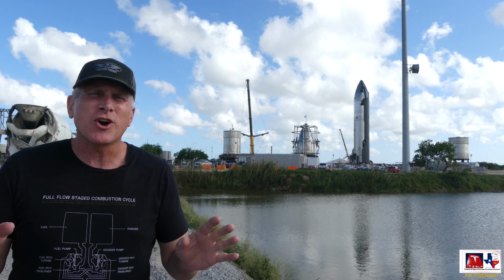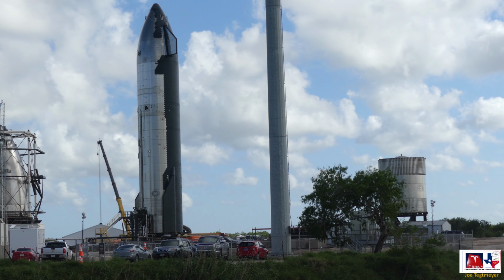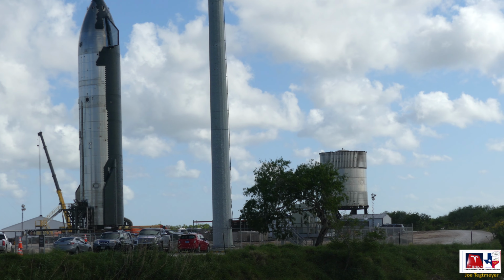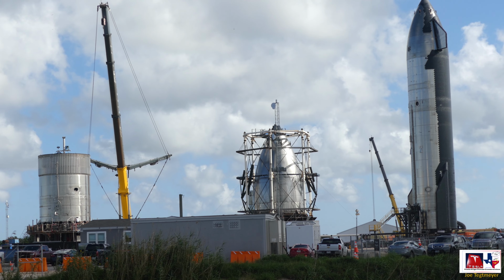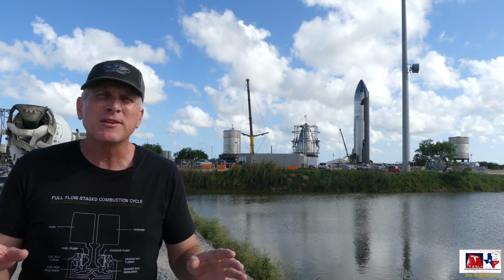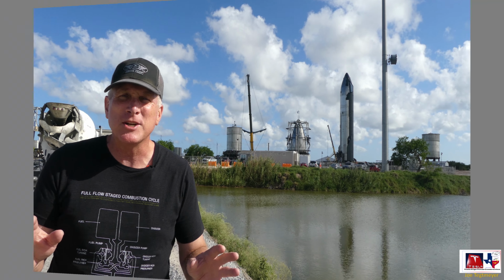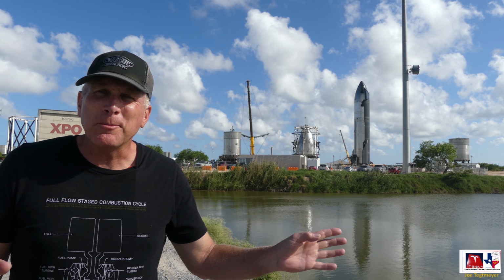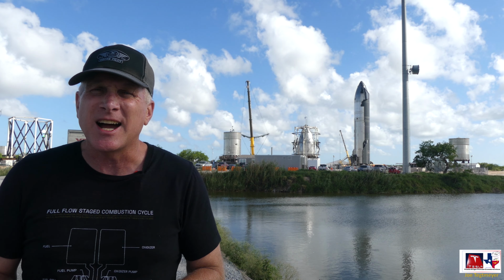SpaceX Starbase New Cryo & Structural Testing site! 13 April 2023 video 4K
I visited a new site at Starbase, and one which doesn’t get too much coverage as compared to the launch and production sites. This is the new Cryo & Structural test site at the old Massey’s location about 2 miles (~4 Km) SE of the production site.
In addition, this may also be a future engine testing site as well. By having this capability at Starbase, it would simplify the logistics of having to send raptors up to the McGregor test site about 400 miles to the north, and also, will allow testing to take place without having to close the main road to Starbase.
At the time of making this video, Ship 25 had been moved here alongside the nosecone testing rig!
Hopefully you find the information and details I discuss in video informative and helpful!